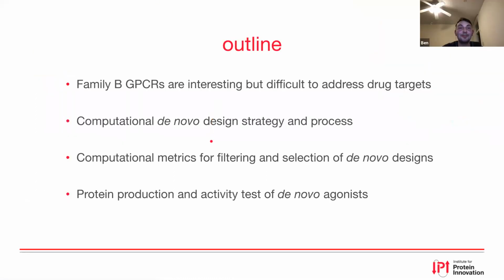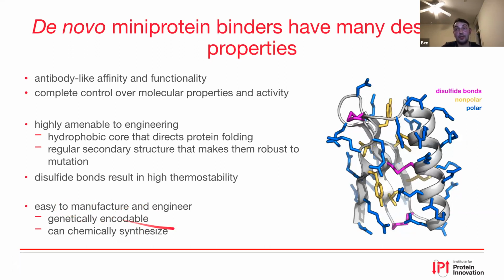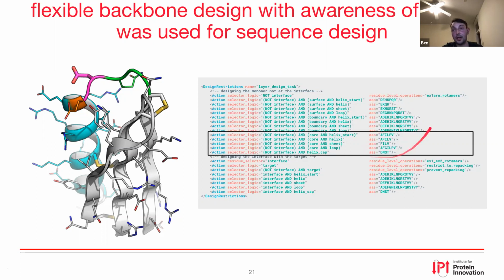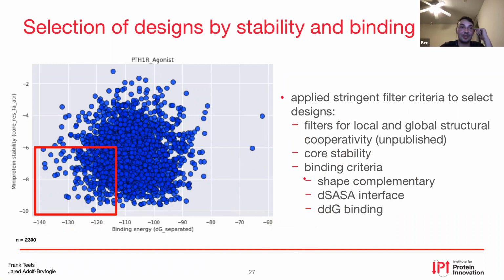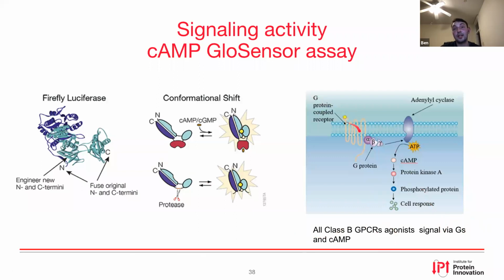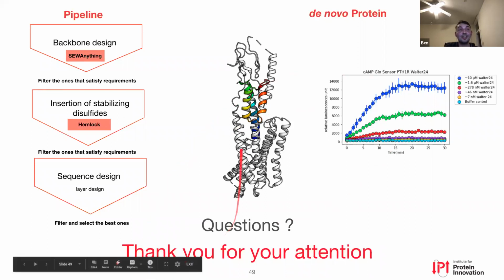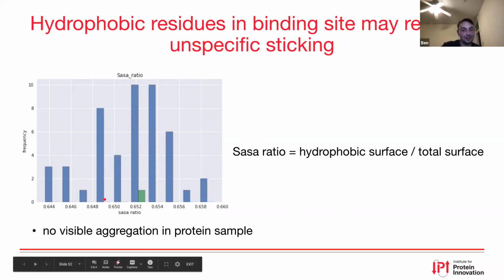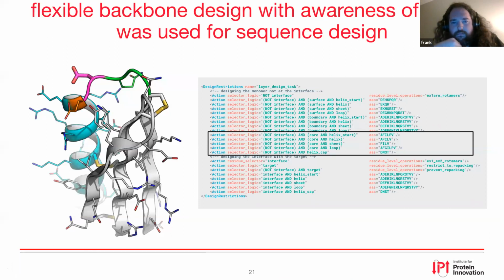Rational de novo design of disulfide-rich miniprotein agonists and antagonists for family B GPCRs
presented on: March 3rd 2021
speaker: Ben Meinen
host: Chris Bahl

abstract:
The family of  B1 (secretin) GPCRs control physiological responses like glucose metabolism, cardiovascular and gastrointestinal development as well as immune response. Approaches to convert the intrinsically disordered endogenous peptide hormones into agonist and especially antagonist have been largely unsuccessful. Miniproteins are small 3-12 kDa proteins that have great promise for therapeutic applications, because they allow for the combination of the binding specificity of antibodies, the stability of small molecules, and a low molecular weight that improves tissue penetrance. We are using de novo protein design to engineer disulfide-rich miniproteins that act as agonist and antagonist for family B GPCRs.